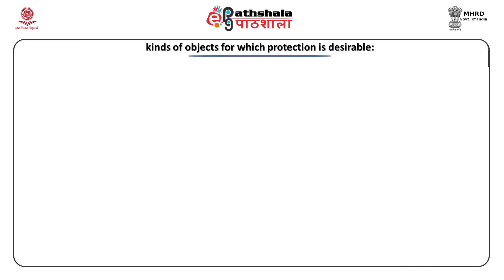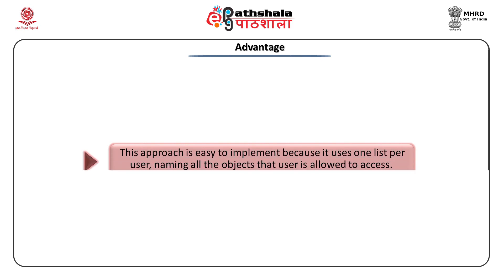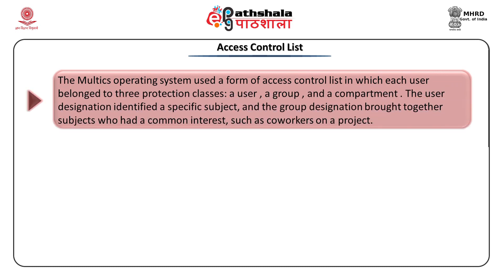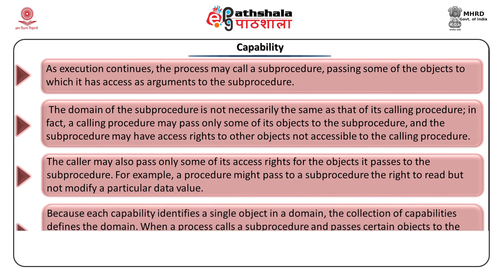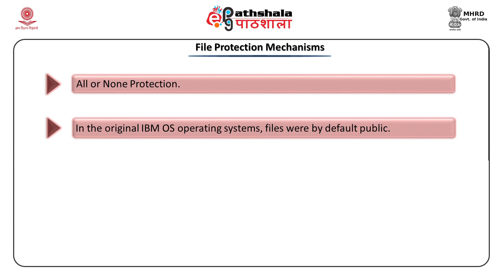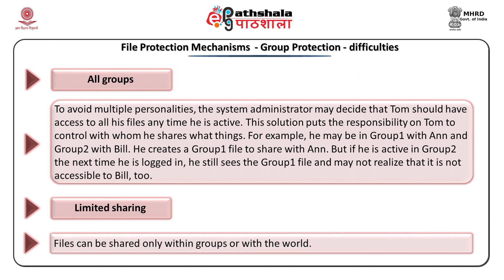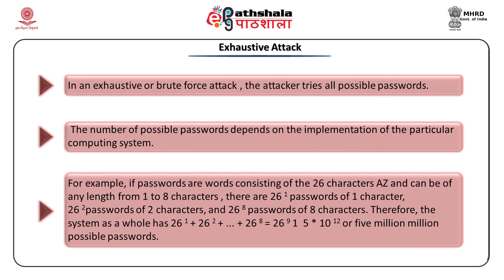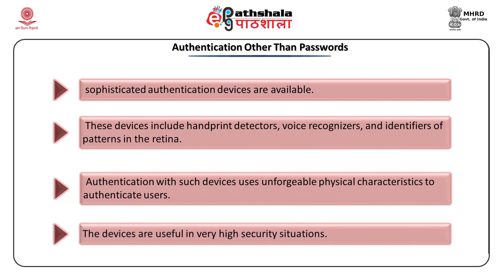IT P04 M30 Protection in general purpose operating system- controlled access